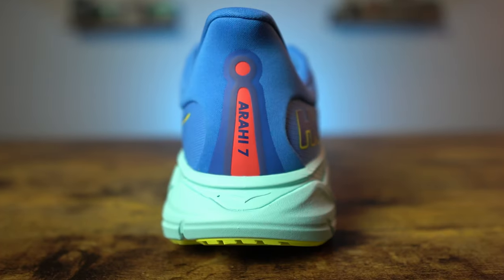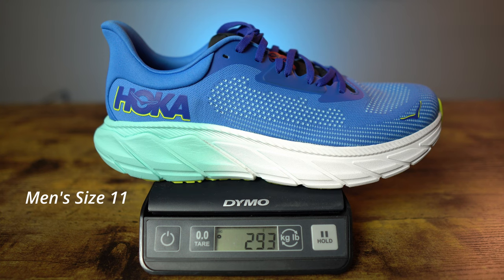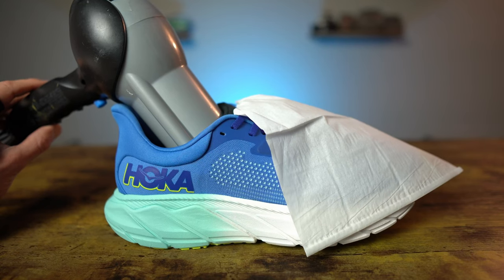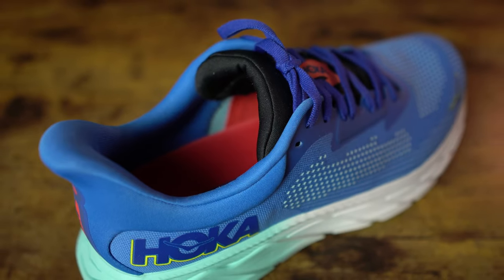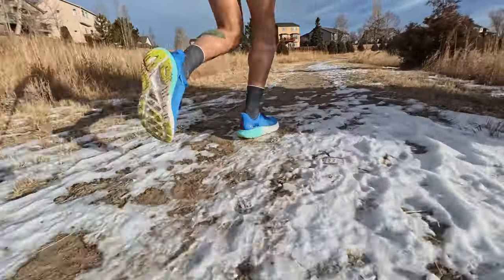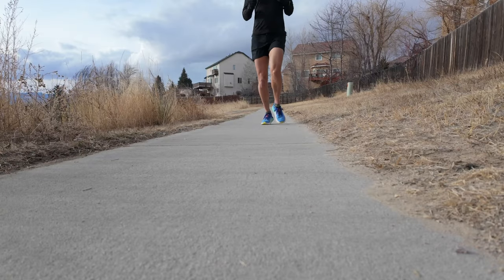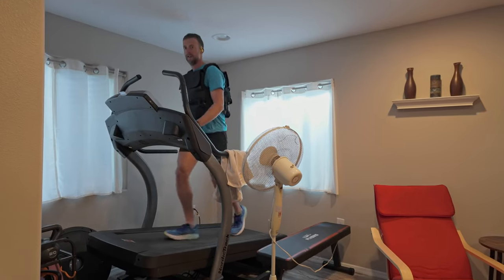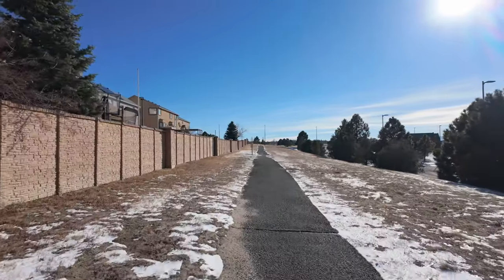HOKA ARAHI 7 / Best stability running shoes?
The Hoka Arahi 7 is a great daily training stability shoe, but is it one of the best stability running shoes? The J Frame technology provides a nice level of stability for overpronators.

Likes boost visibility, and subscriptions help the channel thrive.

VIDEO CHAPTERS:
00:00 INTRO
00:26 HOKA ARAHI 7 STATS
01:35 HOKA ARAHI 7 UPPER
04:02 HOKA ARAHI 7 MIDSOLE
06:10 HOKA ARAHI 7 OUTSOLE
06:56 HOKA ARAHI 7 PRICE
07:16 HOKA ARAHI 7 BOTTOM LINE

🛒 Gear Up in Style: Elevate your trail experience with UltraTrailSteven Merch. From hats to hoodies, we've got you covered. Explore the collection

🏃‍♂️ Crush Your Goals with Vert.Run Coaching: Dive into personalized training plans designed for trail and ultra runners.

👕 XOSKIN Apparel: My preferred clothing for chafe free miles!

🎥 Supercharge your YouTube game with TubeBuddy magic! 🚀✨ Elevate your content creation, streamline your workflow, and unlock the full potential of your channel.

📦 Send Some Trail Love: Keep an eye out for the new address. Your surprises and letters make the journey even more special.

Embark on the adventure with UltraTrailSteven—because the trail is where the magic happens! Thank you for being a part of the trail family.